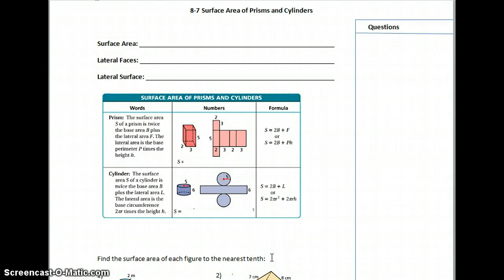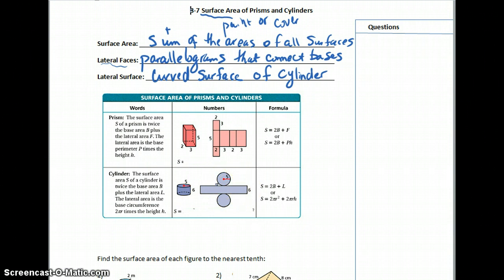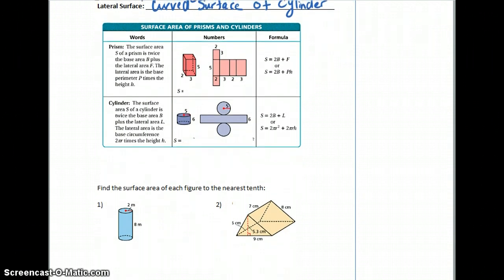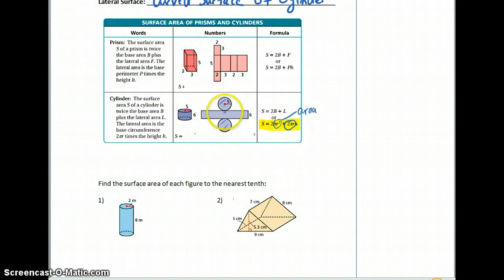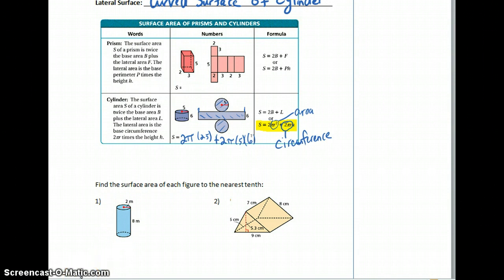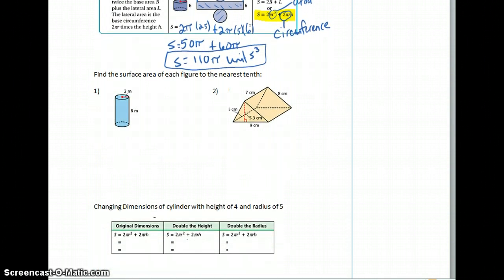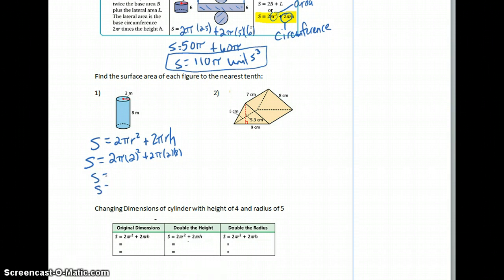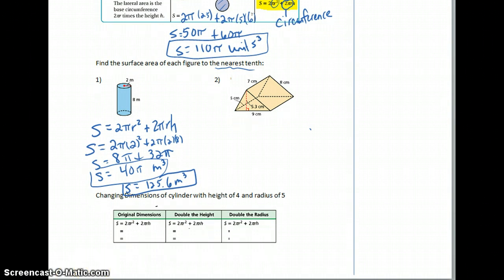8-7 Surface Area of Prisms and Cylinders